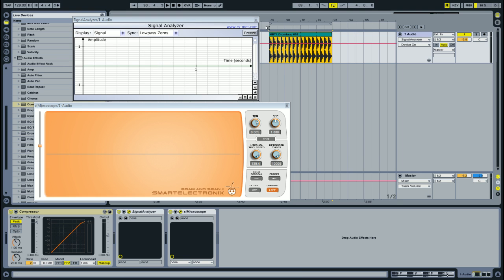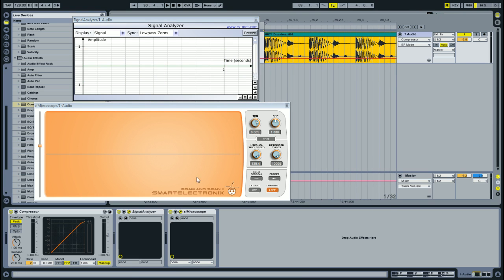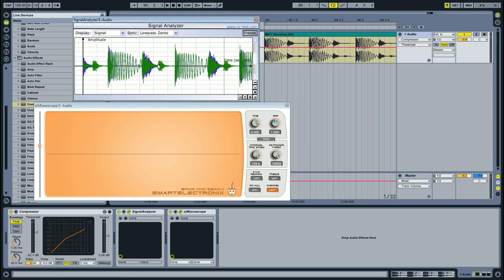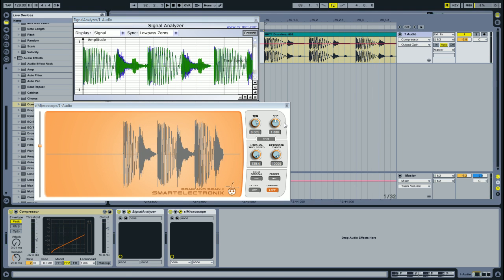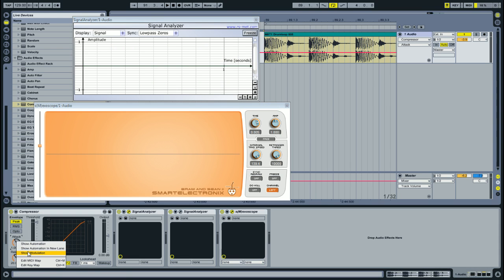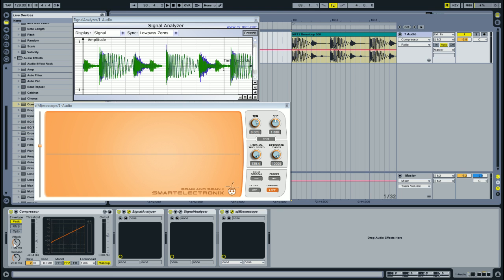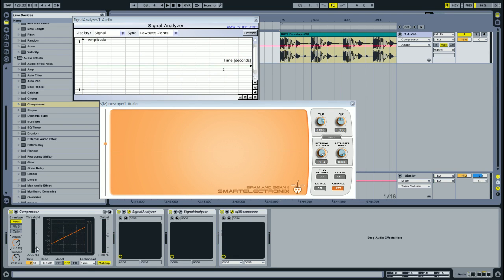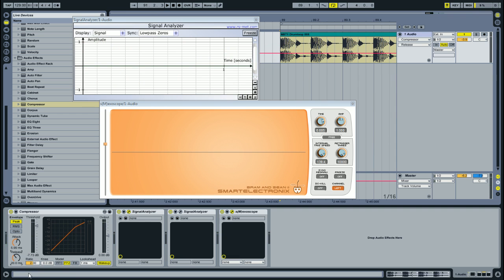How A Compressor Works & What It Does - Explained Visually